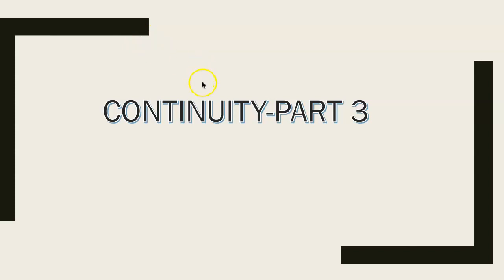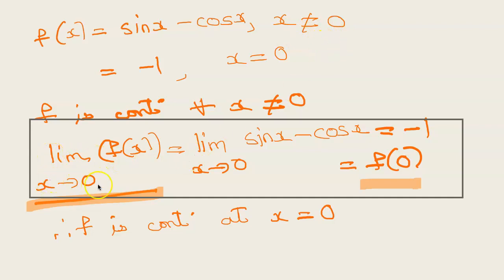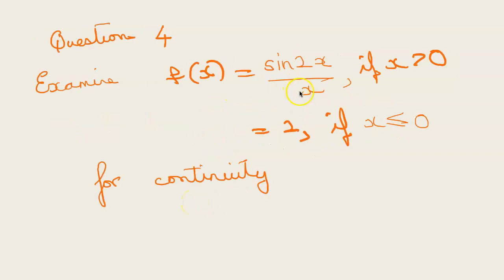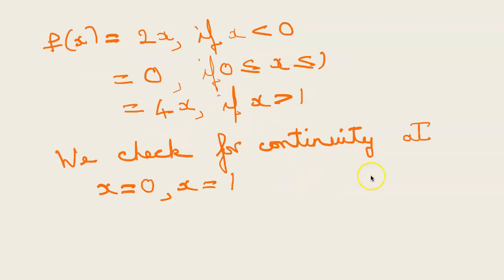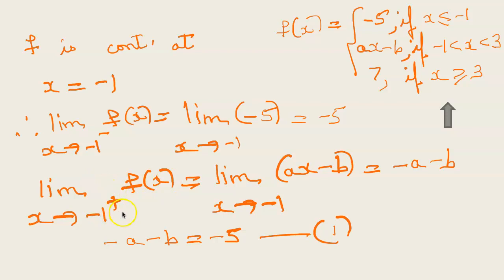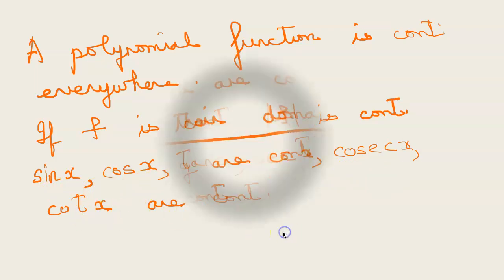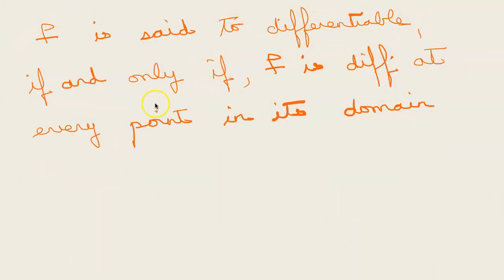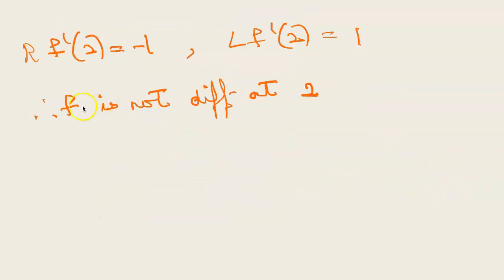Continuity and Differentiability-Part 3- Mathematics-Class 12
Learn more about continuity in this lesson. You will be introduced to left hand and right hand limits, and derivative of a function at a point.
A useful takeaway for math students of class 12, ISC,CBSE.